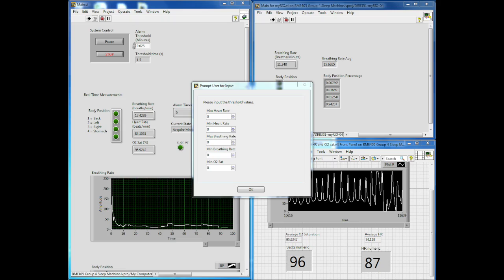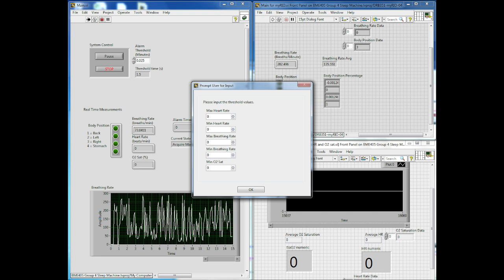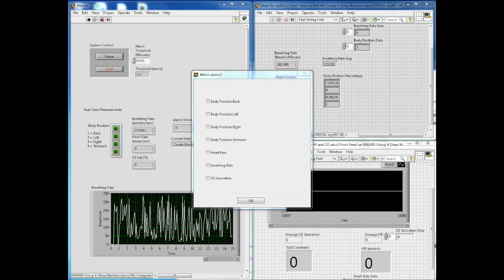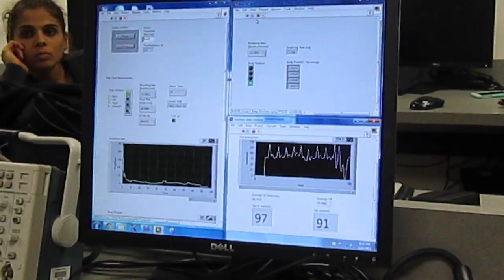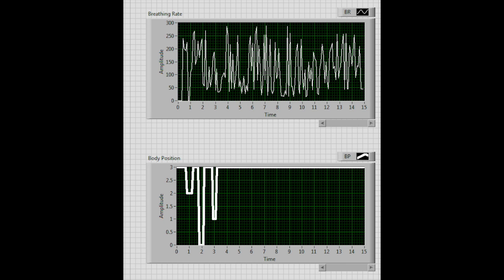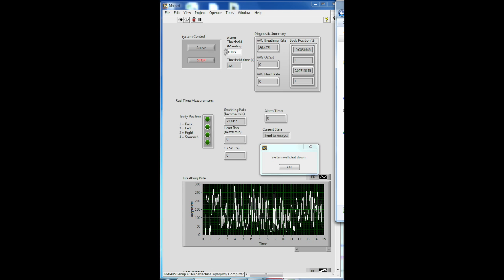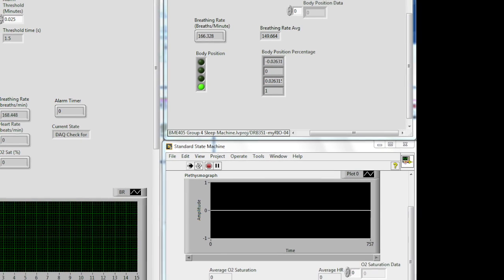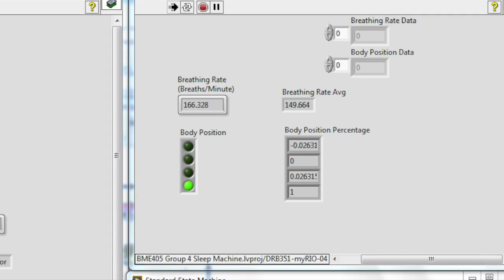Sleep Monitoring System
BME 405 Final Project Video